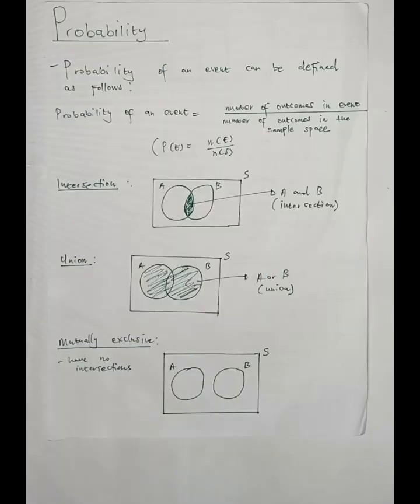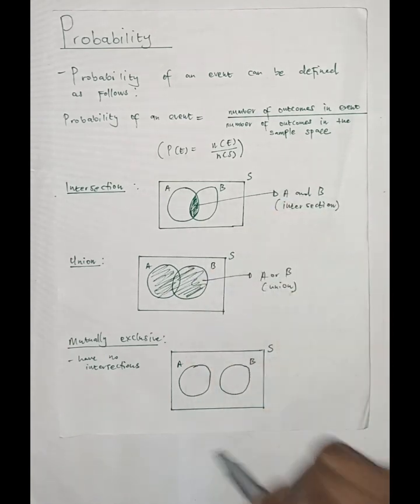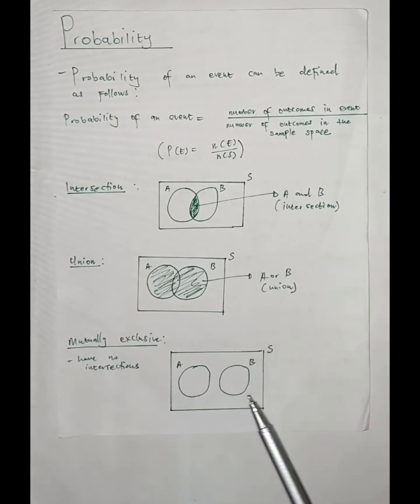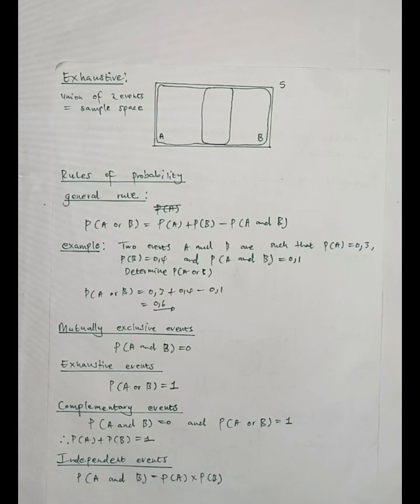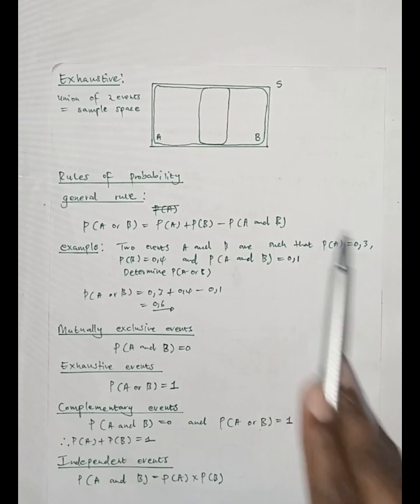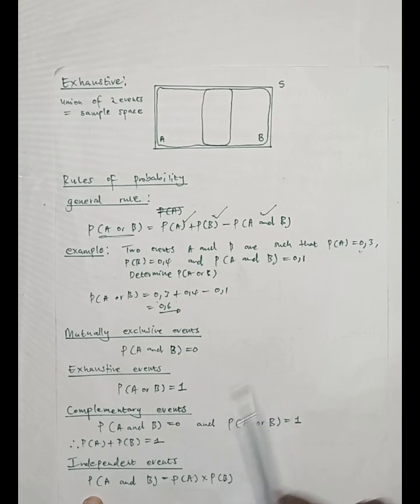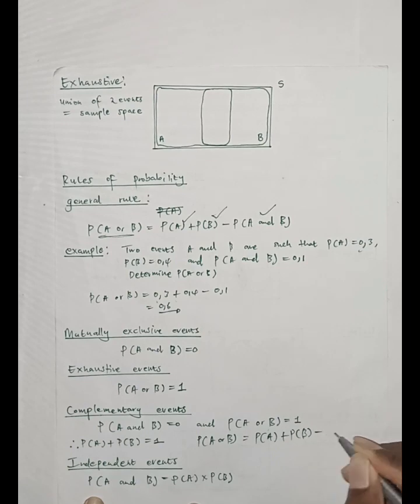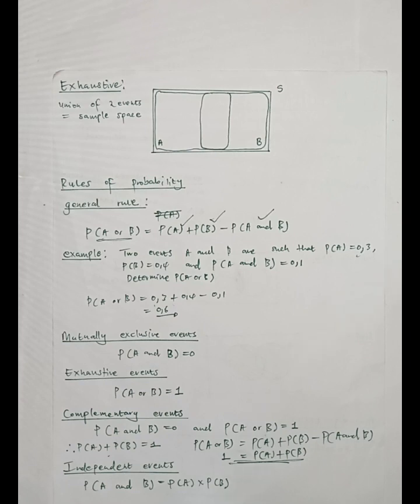GRADE PROBABILITY | INTRODUCTION